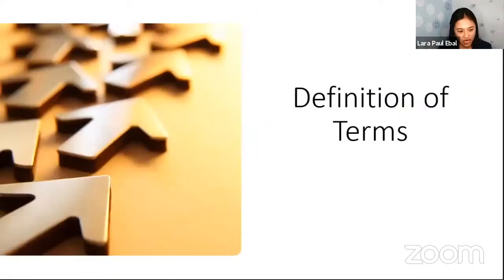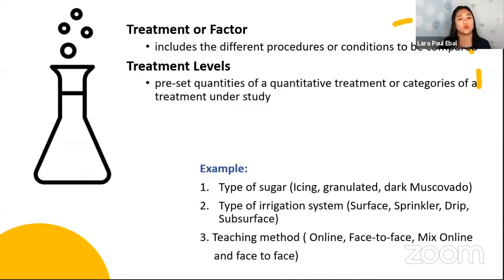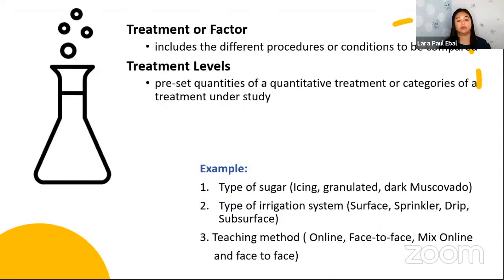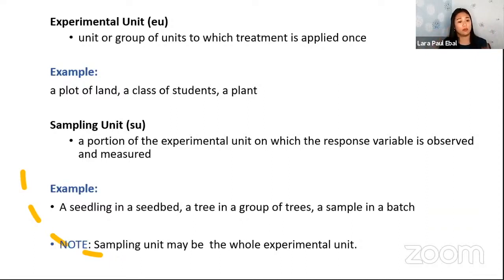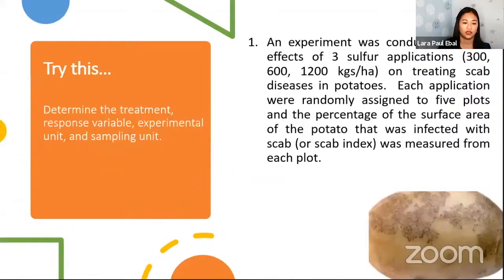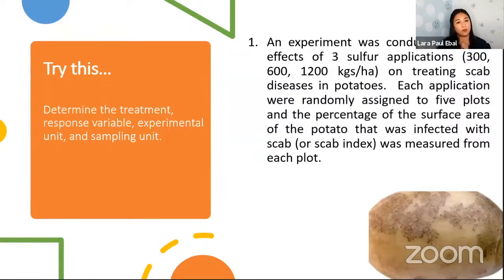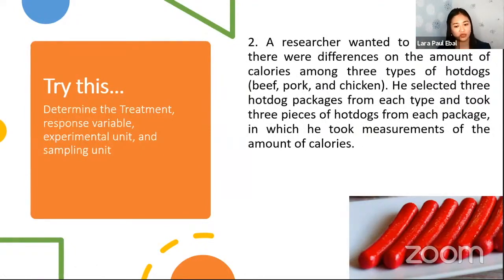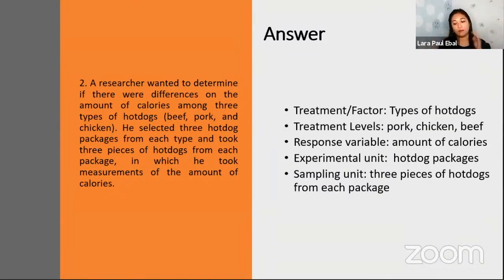Treatments and Response Variables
[BASIC STATISTICAL DESIGN OF EXPERIMENT] Treatments and Response Variables

Featuring Prof. Lara Paul Ebal of the UP Los Banos Institute of Statistics